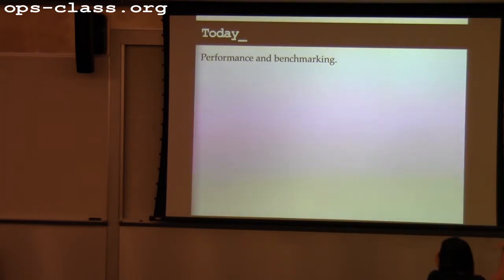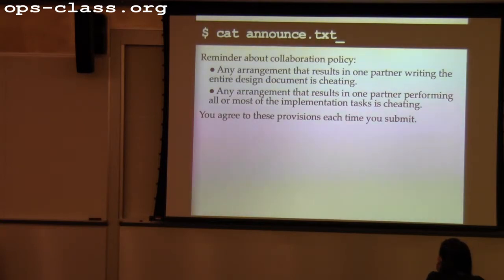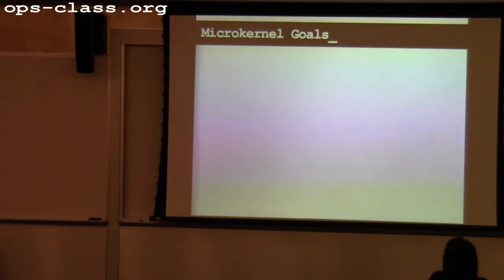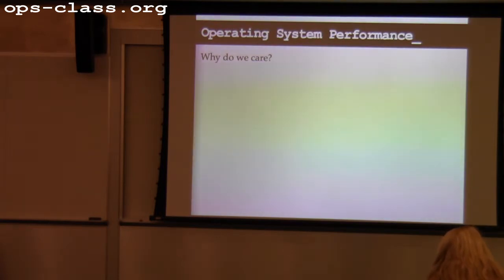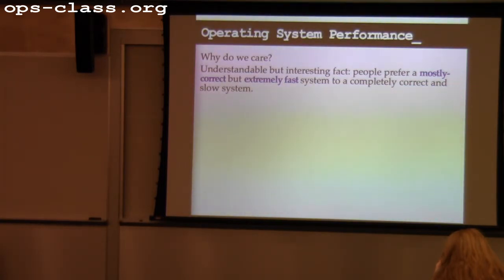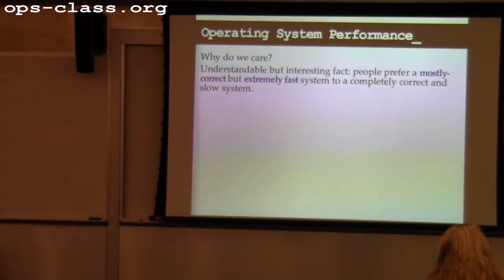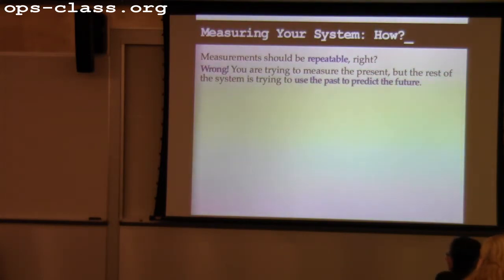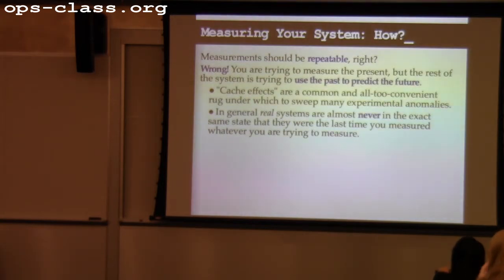22 Apr 2013: Performance and Benchmarking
Introduction to the challenges of measuring and improving system performance.